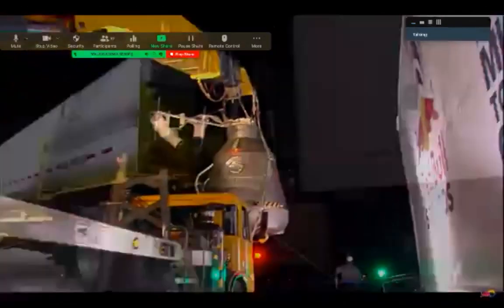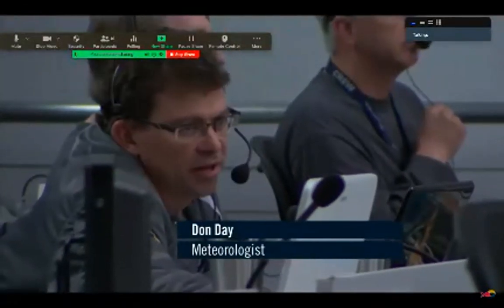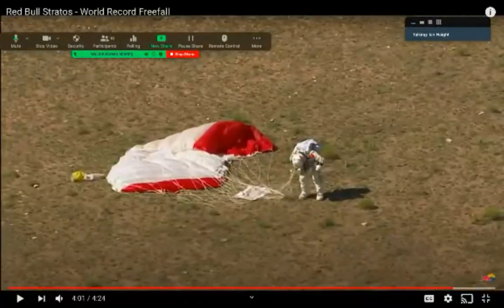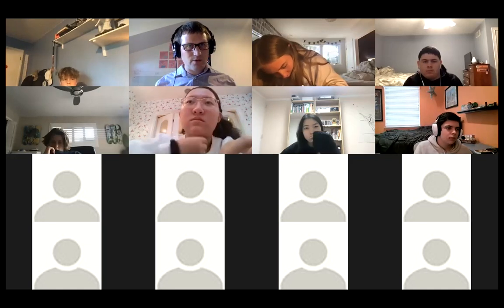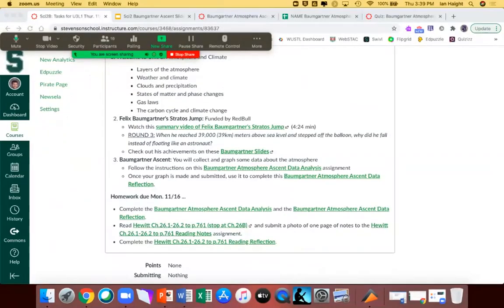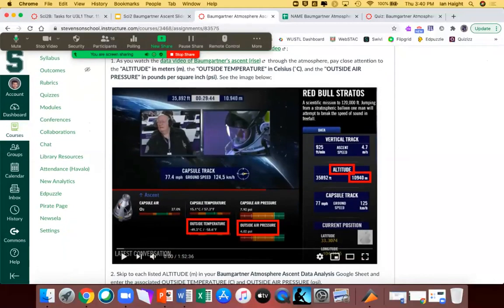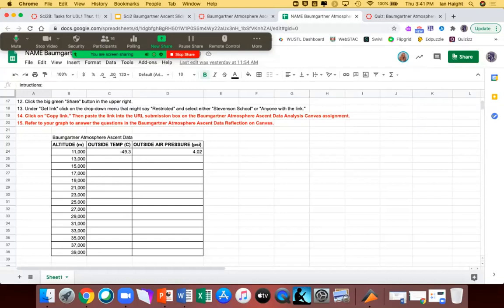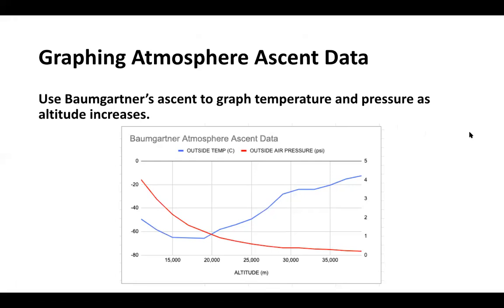Sci2B U3L1 Thur 11-12 Lesson Recording